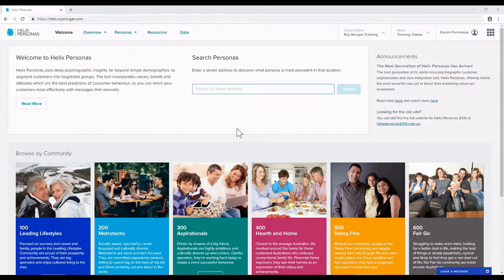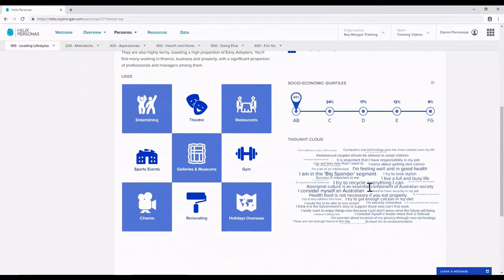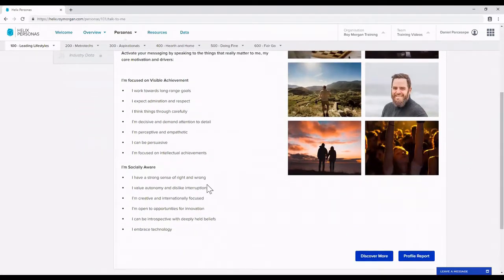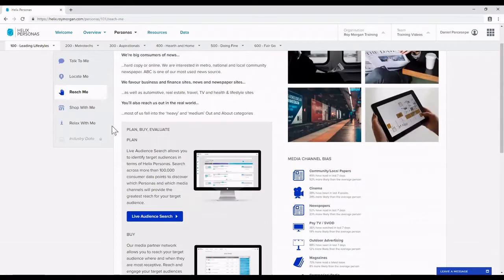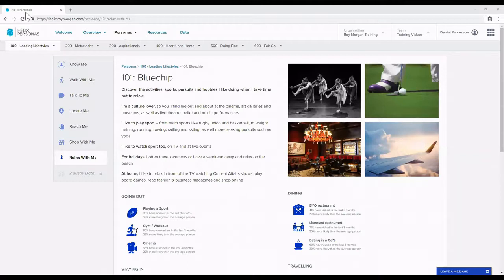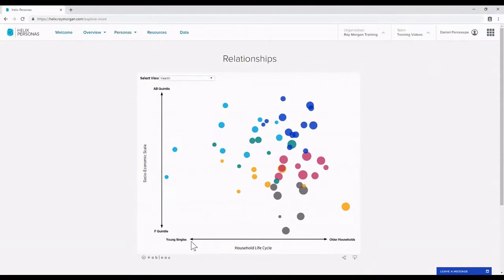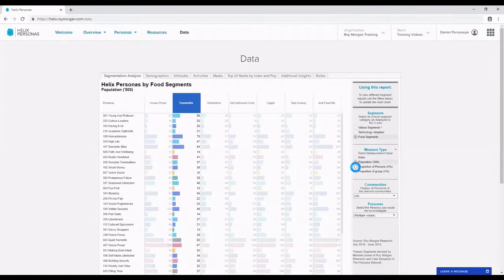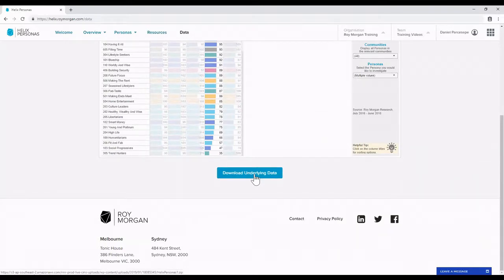Helix Personas – Website Overview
Helix Personas uses deep psychographic insights, far beyond simple demographics, to segment consumers into targetable groups. The tool incorporates values, beliefs and attitudes which are the best predictors of consumer behaviour, so you can reach your customers most effectively with messages that resonate. Check out this video to see how it works.